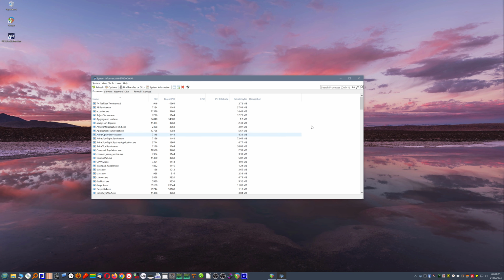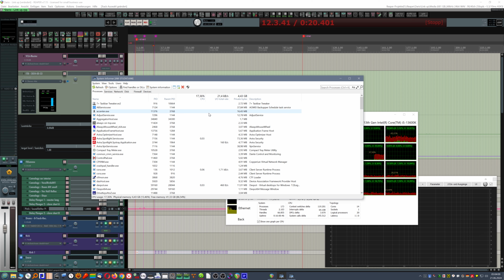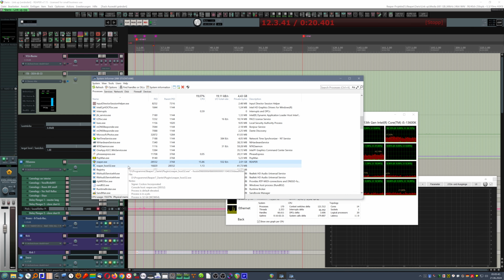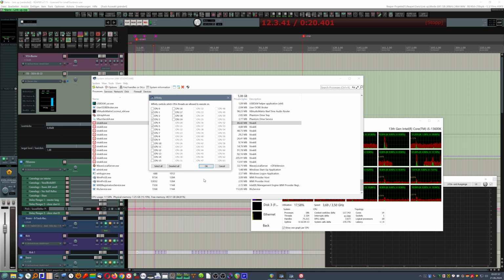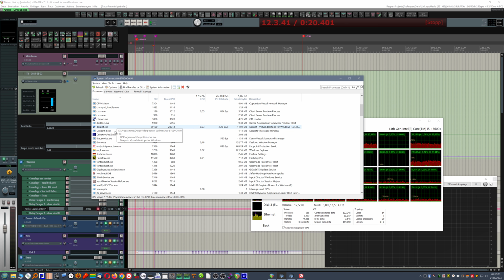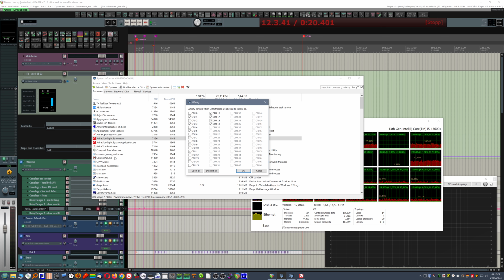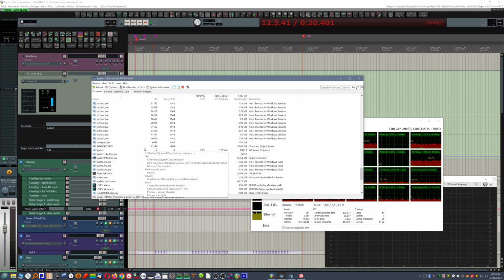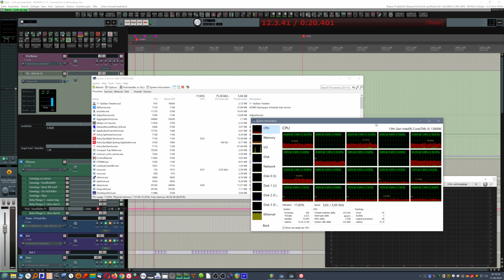eliminating audio glitches in Reaper DAW by setting CPU core affinities using free System Informer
System Informer is a free and open source process viewer and Windows Task Manager replacement.
System Informer has the exceptional feature of being able to set the CPU core affinities of multiple processes of the same name with a single click. The only other task manager replacement utility I that was able to do this was Process Lasso, however, the free version comes with a nag screen. Setting the core affinities of demanding processes to the cores Reaper is not using helped me getting rid of annoying audio glitches during mixing sessions.